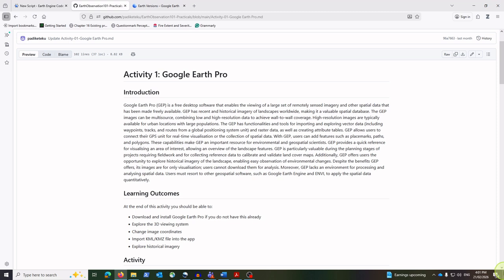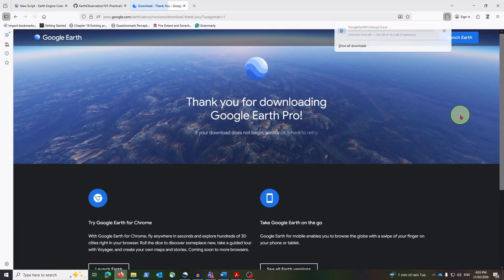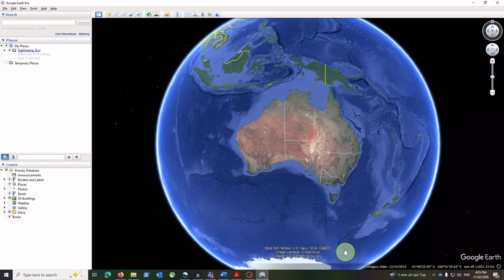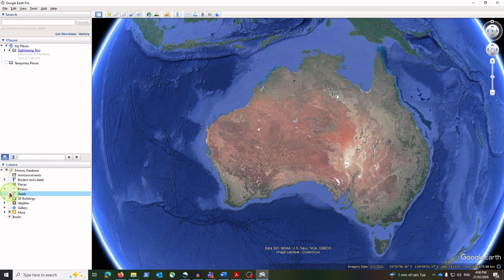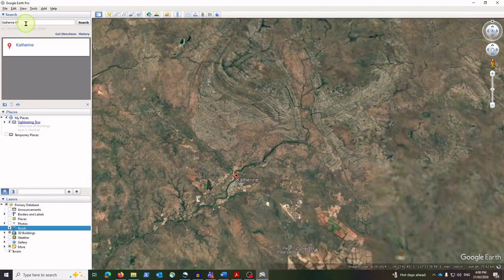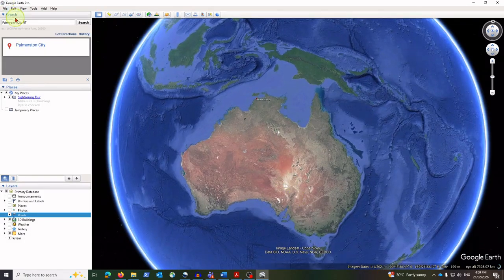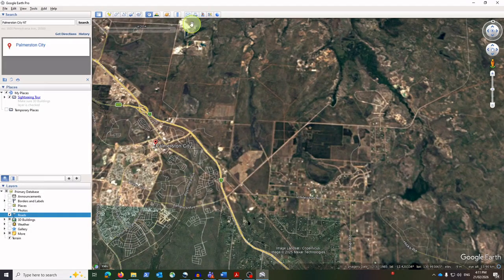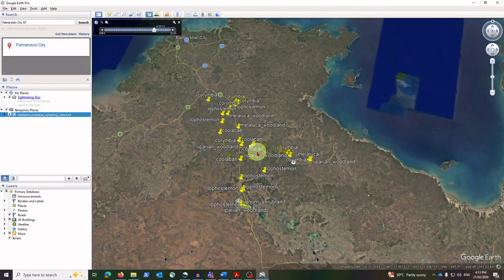Activity 1 of 26 | Exploring Google Earth Pro | Google Earth Engine for Beginners: Crash Course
This video shows how to download, install, and explore Google Earth Pro for geospatial project.